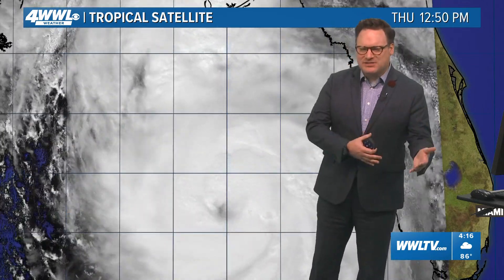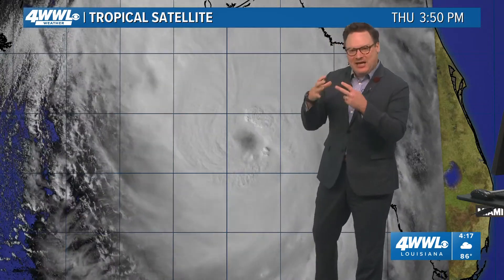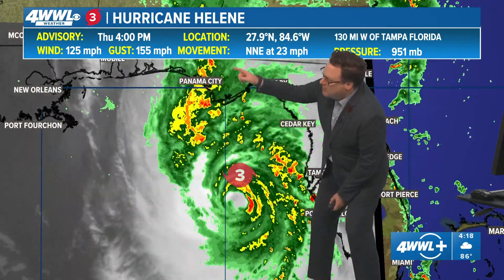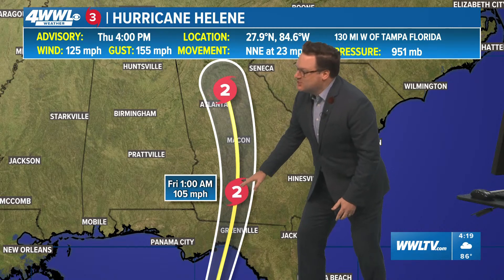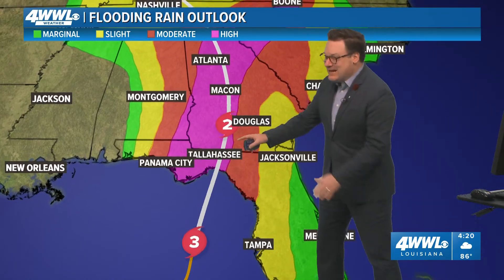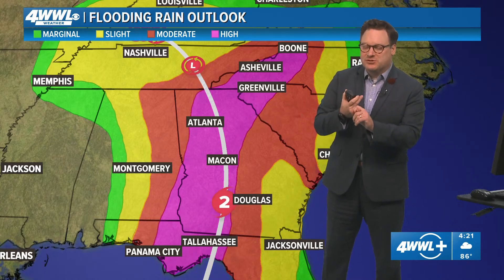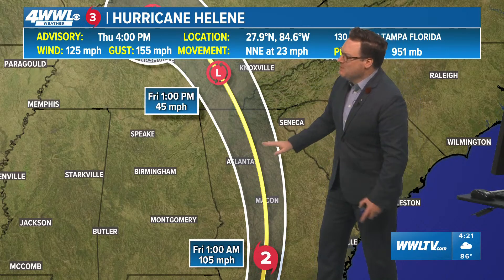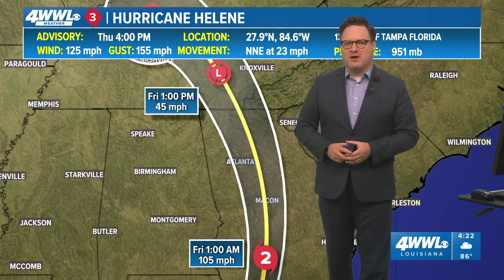Watch Live: Tracking Hurricane Helene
WWL Louisiana Chief Meteorologist Chris Franklin with the latest on Category 3 Hurricane Helene as it races toward Florida landfall.